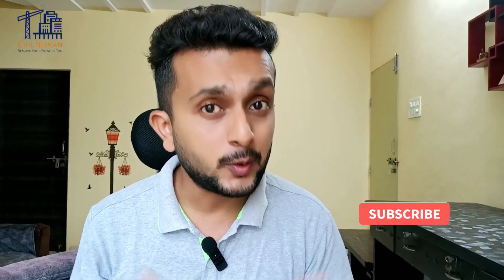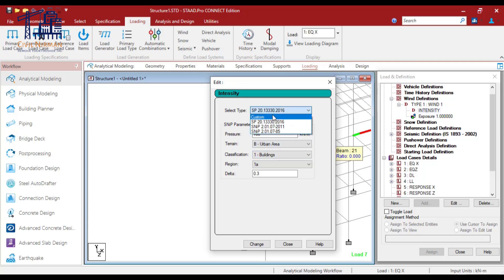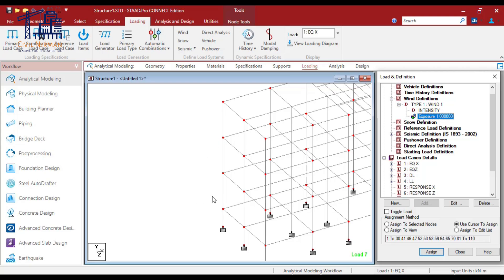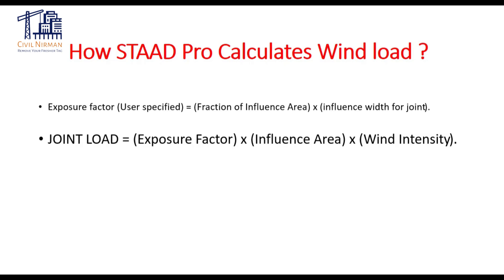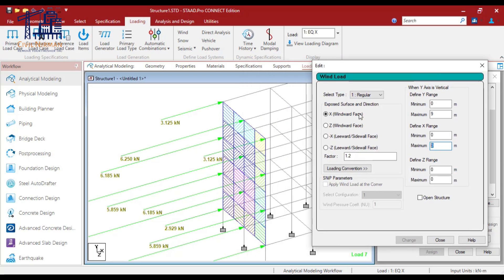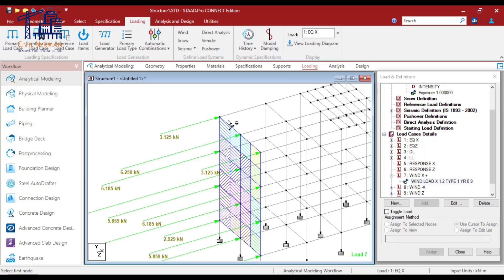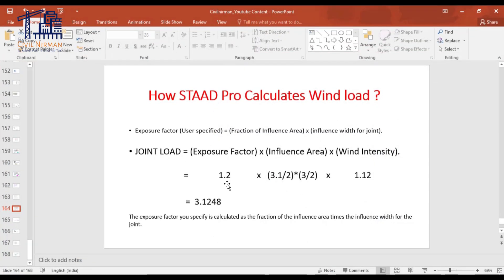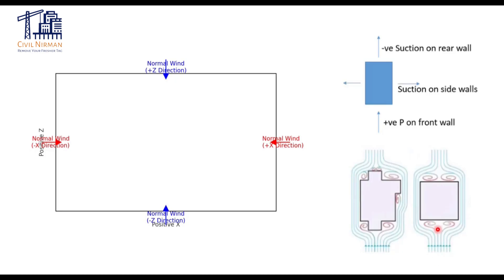Wind load in STAAD Pro Connect Edition as per ASCE |How STAAD is calculating wind load ?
In this Session we have discuss manual calculation check with STAAD Pro for Wind load